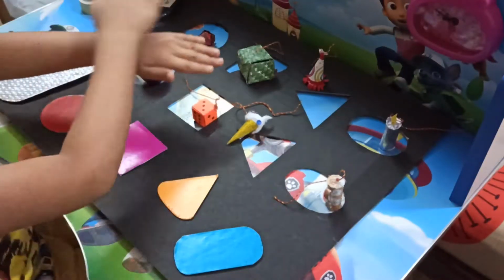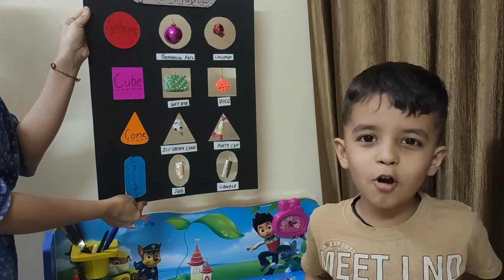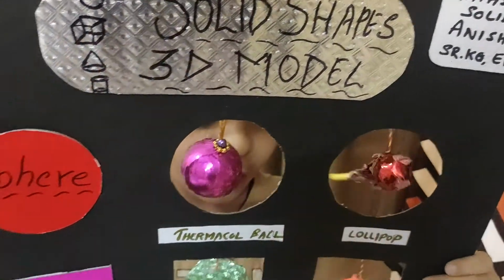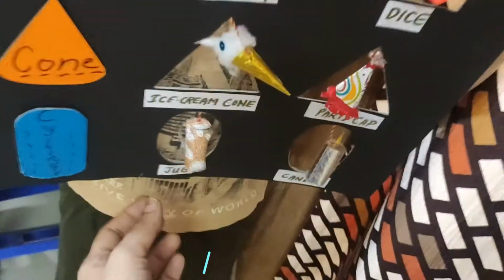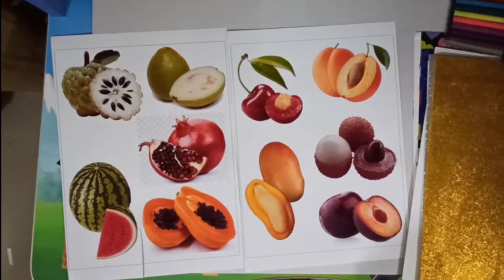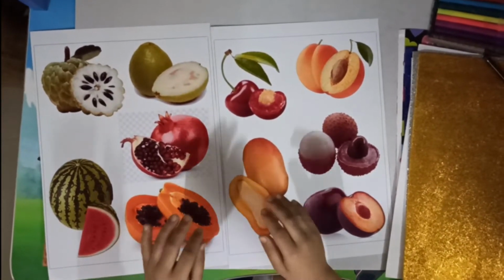School Project I School project kaise banaen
Projects I Projects School I School project kaise banaen I Projects to do at home

ANISH THE EXPLORER

TOPIC:
In this video we have shared 4 innovative ideas on how to make School Projects. We have shown 4 different types:
1. 3 D Model Project.
2. Chart Style using Customized sheet made
     with Coral Draw.
3. Card Style along with cardboard cutouts for
    3D effect.
4. Folder Style along with photo paper cutouts
     for 3D effect.

These ideas can be applied for any kind of Projects.

anish_rocks15